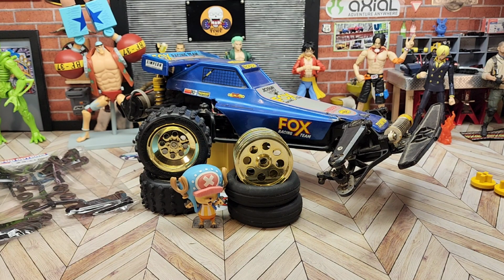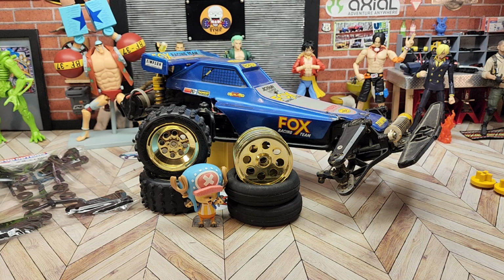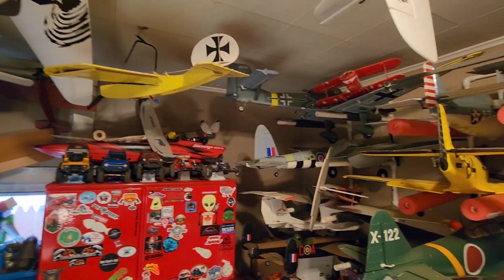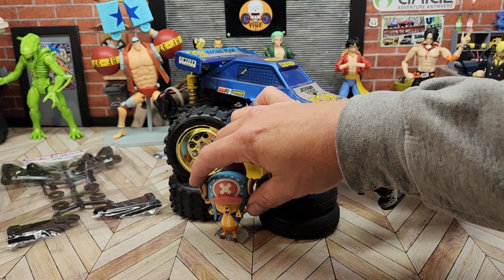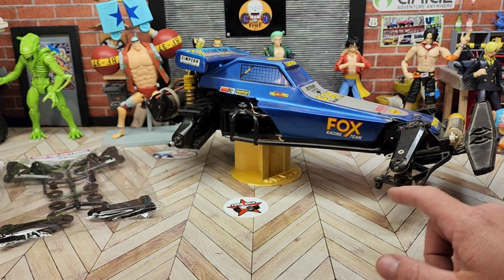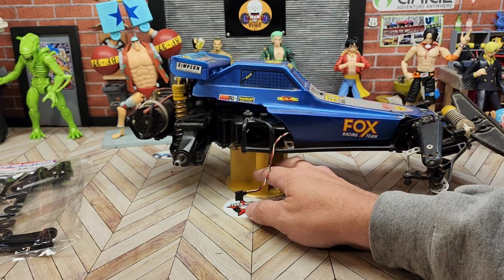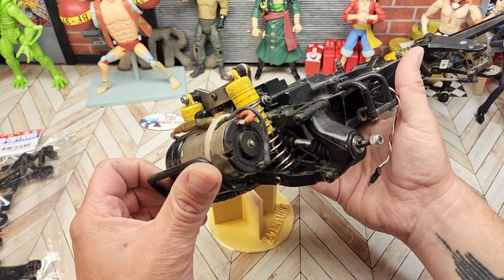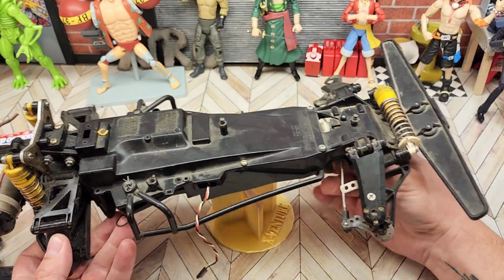Vintage Tamiya Fox Project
Vintage Tamiya Fox Project I picked this up a couple years ago at a swap meet and it's finally time to restore it this video is the introduction to the project its going to be a slow road ahead many broken parts to track down and replace filmed with my Samsung s22 ultra and edited with powerdirector pro